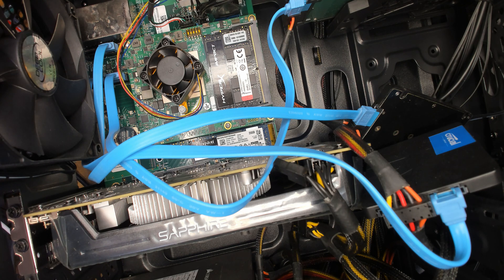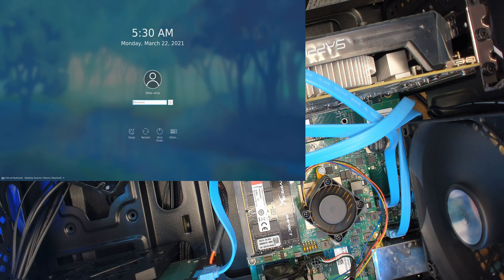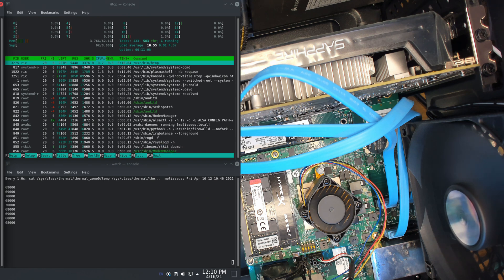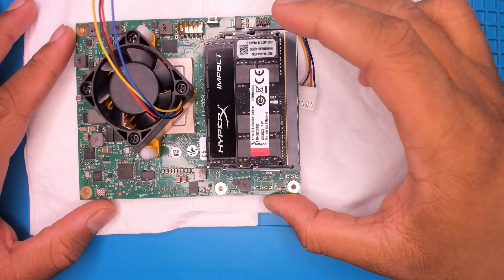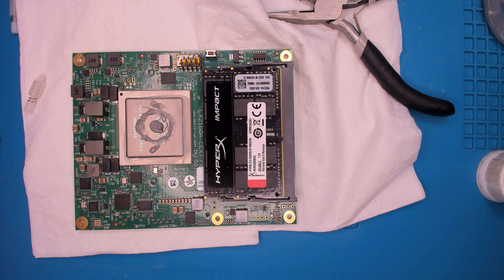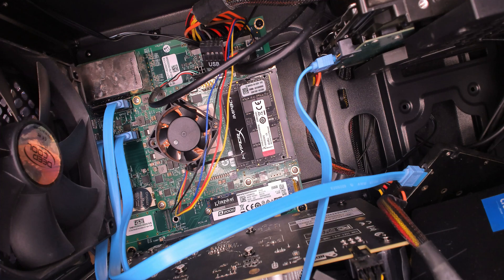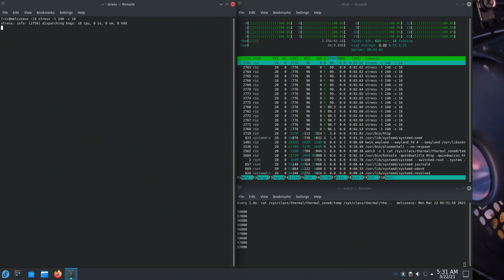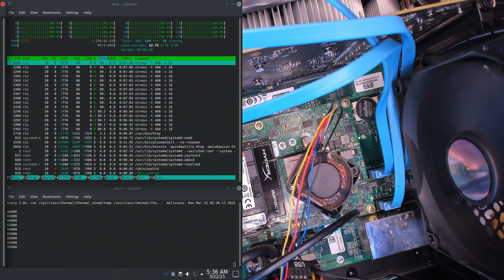Heatsink Mod and thermal benchmark on the SolidRun HoneyComb Arm Workstation